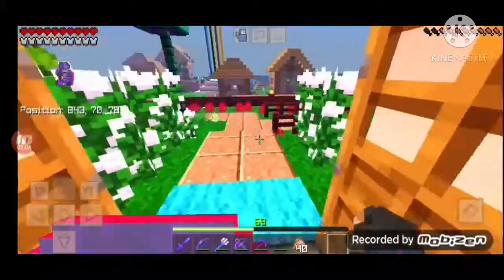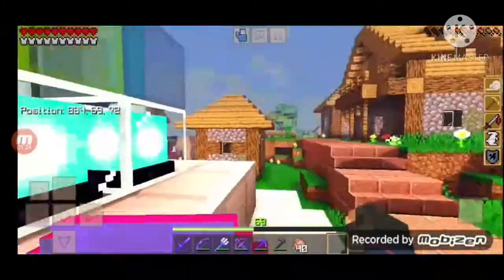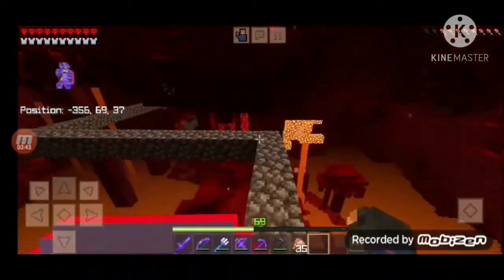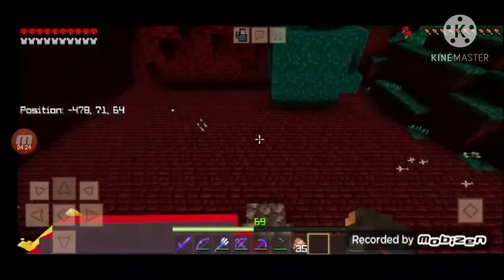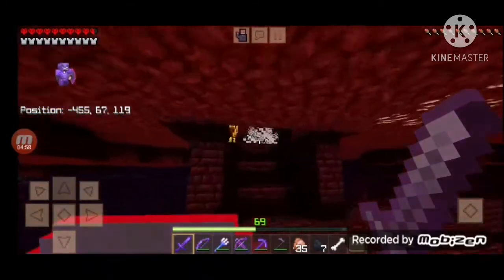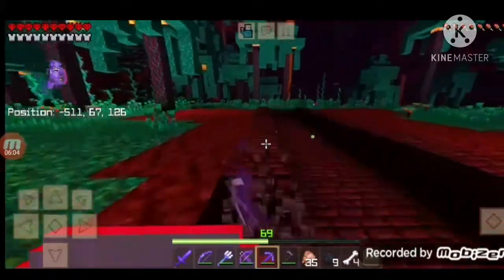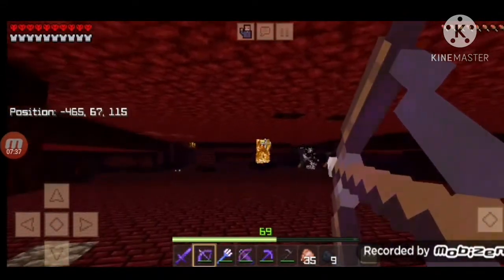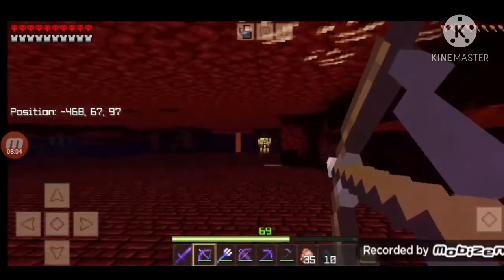Playing survival world but in the nether:Minecraft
thx so much for watching I hope you enjoy the video.

Oh and guys I didn't change the music in the intro I didn't go to the intro maker just a cool music and some funny stuff slow motion and fast motion.